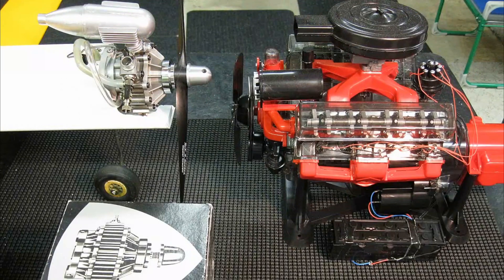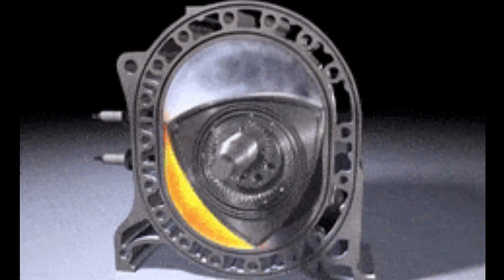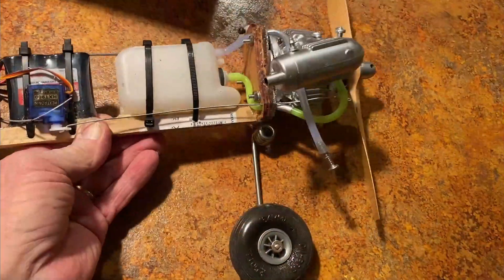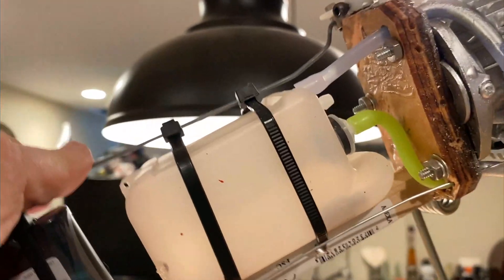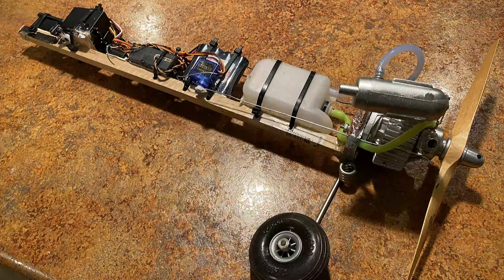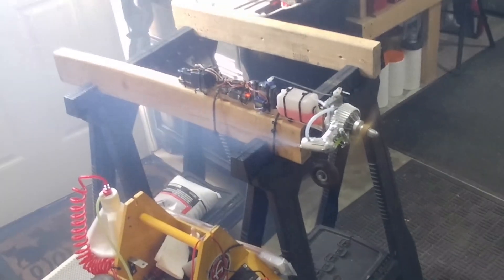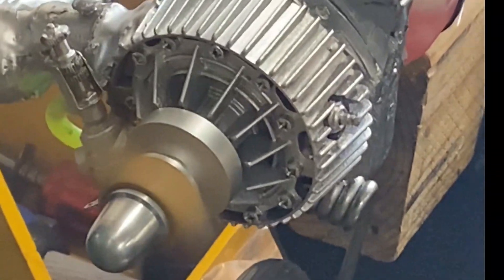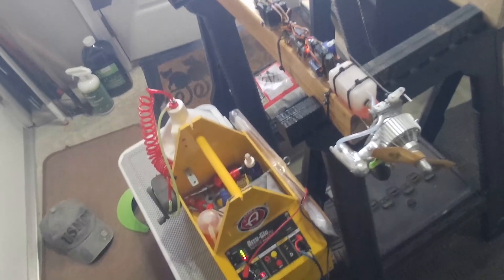Look Ma, NO PISTONS! See my OS NSU WANKEL Nitro ROTARY Engine Run as I ready it to fly again!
Only 2 moving parts, the rotor and the main shaft! Looking to fly some of my Nitro Engines more this year, I decided to clean up and run this OS Max, NSU WANKEL Nitro ROTARY Engine again and get it ready to fly in my own Flying Wing Design. The rotary engine is officially back, but don't expect a sleek sexy Mazda RX-7 revival to house it… yet. It's actually back as a range extender generator in the usually electric-powered Mazda MX-30, in the new, rather clunkily-named, e-Skyactiv R-EV.
(6 min)
Dave